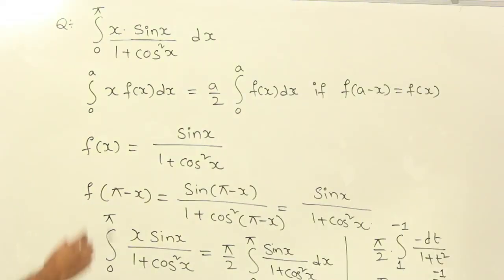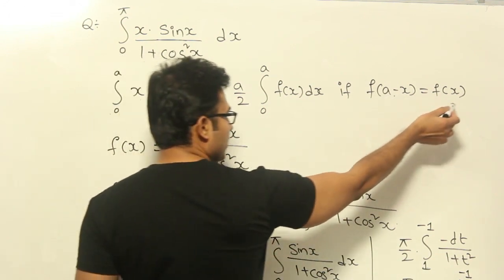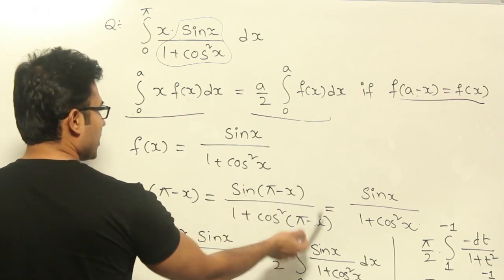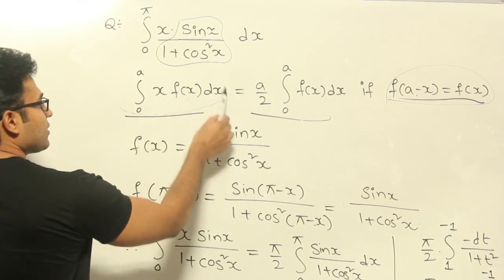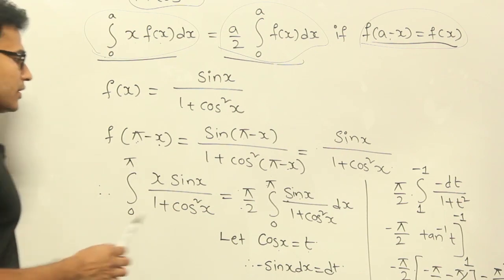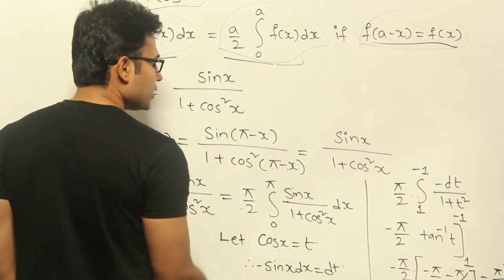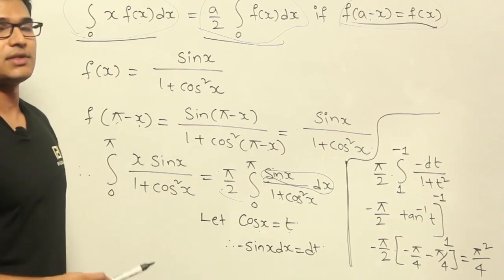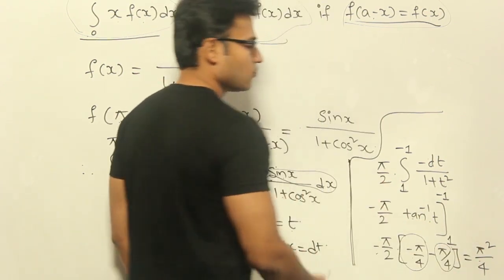EM | Calculus | Integrations | Example 8 on Definite Integrals | Ravindrababu Ravula